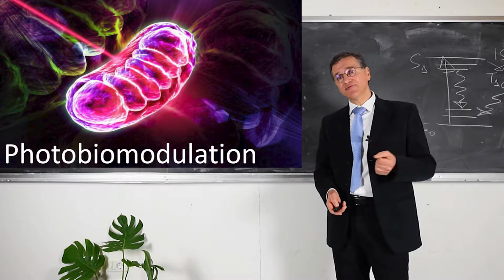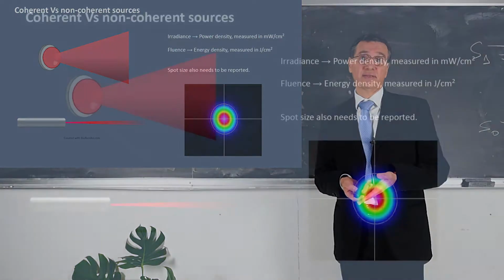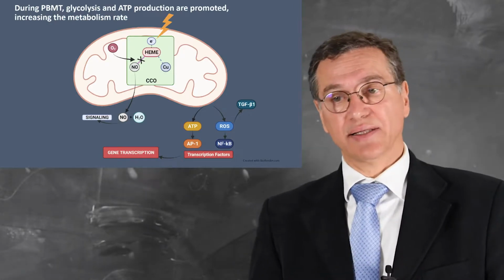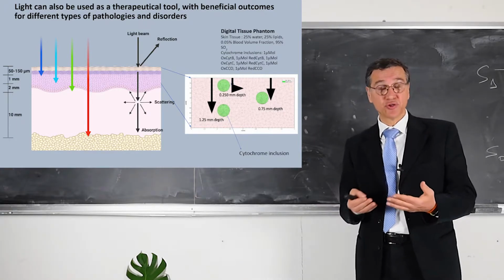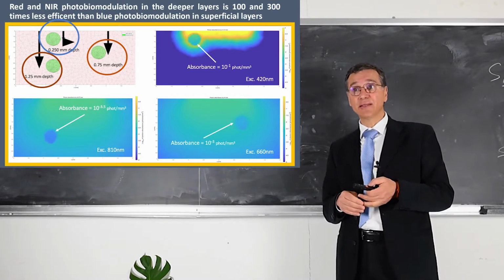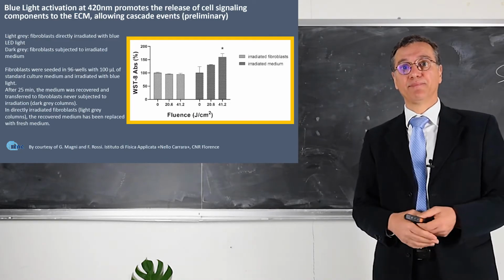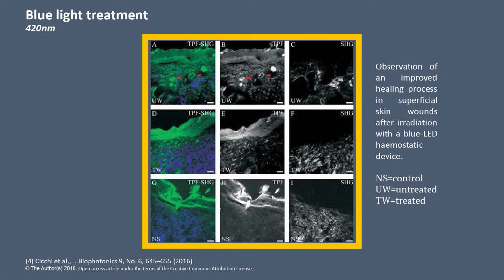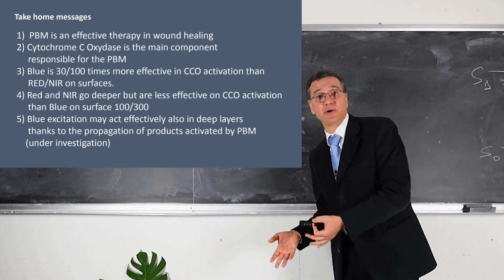Skin Photobiomodulation: a tutorial for MDs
Here I describe the principles of skin photobiomodulation and some examples of therapies